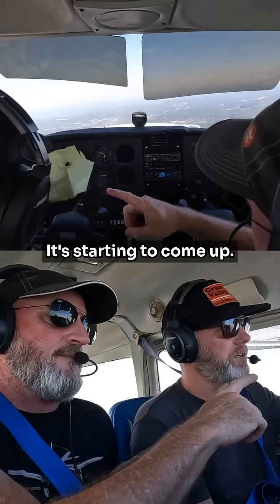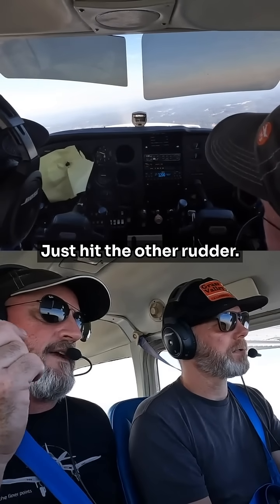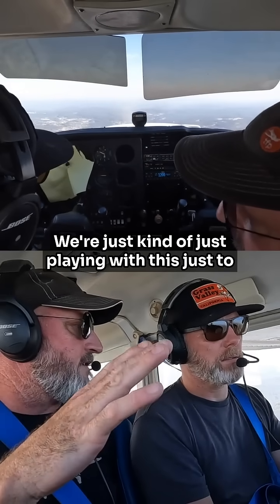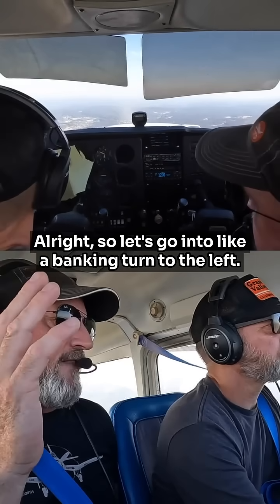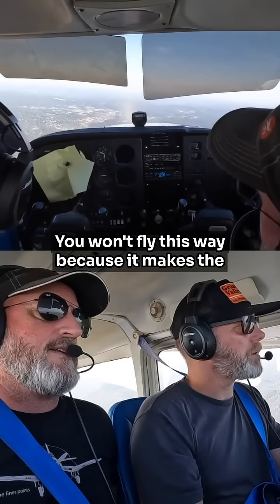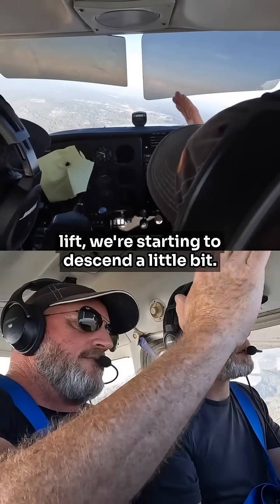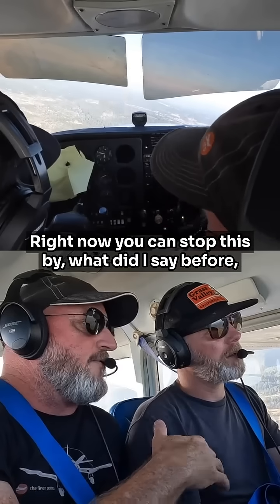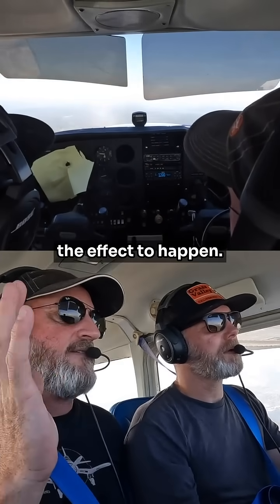Flying with Rudder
When flying with only rudder, you control the airplane’s yaw. The nose swings side to side, but it also induces a rolling motion due to the difference in lift between the wings.

Coordinating the rudder smoothly lets you ‘bank’ and turn using just your feet, maintaining balance through yaw-induced roll.